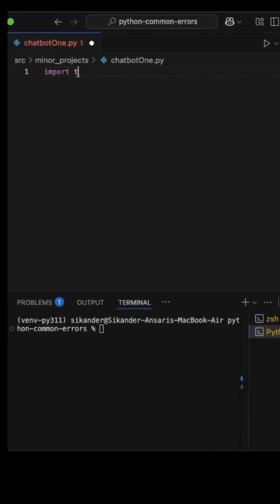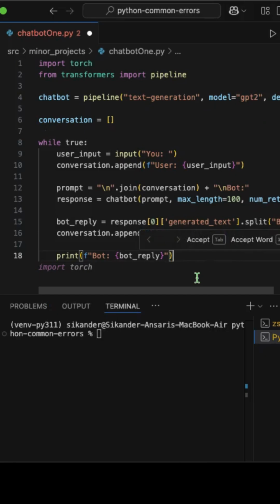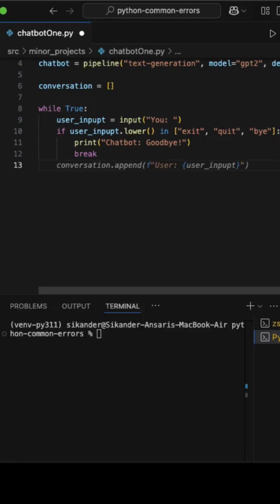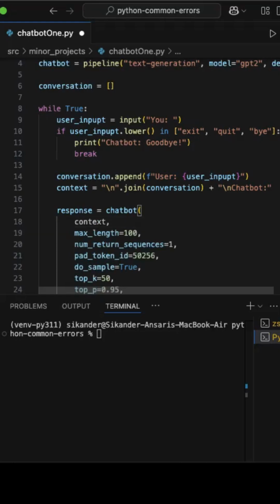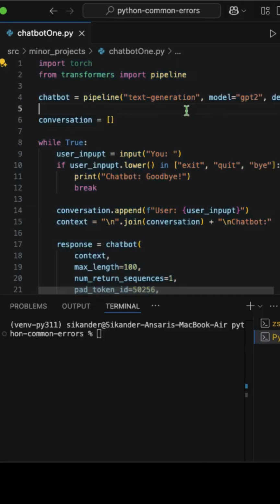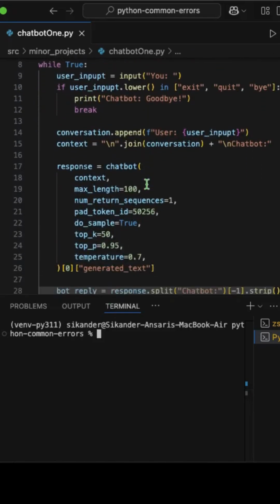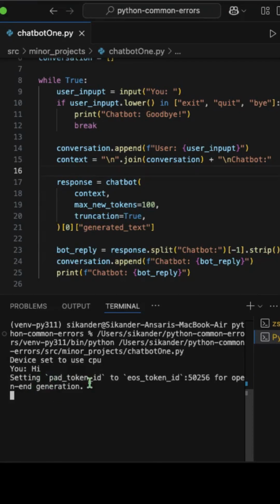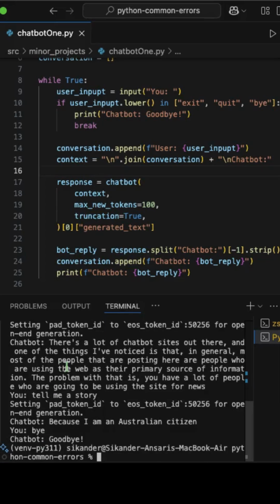“Build a mini chatbot in Python using GPT-2! Step-by-step coding tutorial.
“Build a mini chatbot in Python using GPT-2! Step-by-step coding tutorial. Python Chatbot CodingReels”